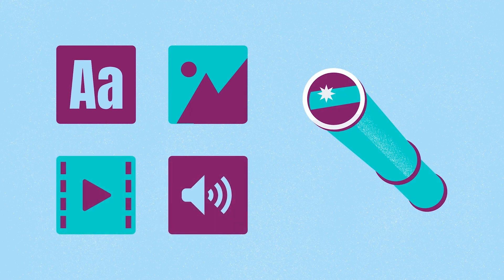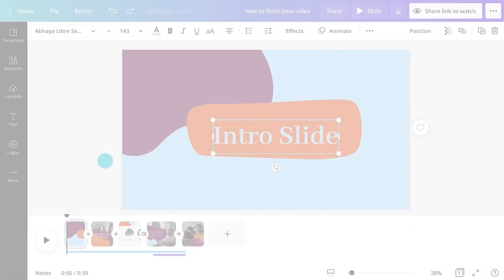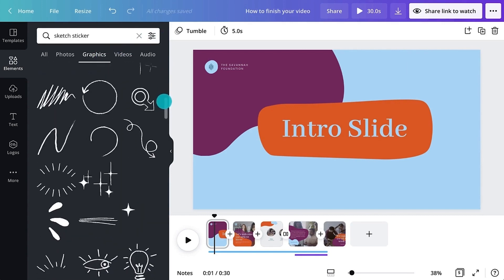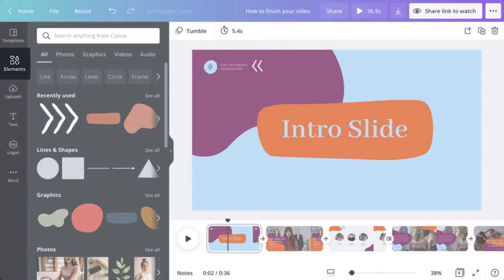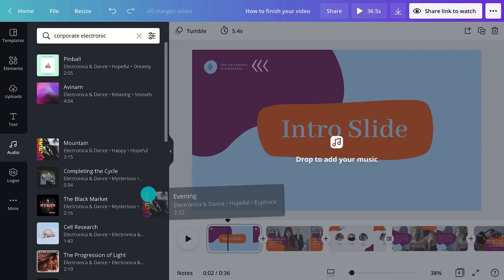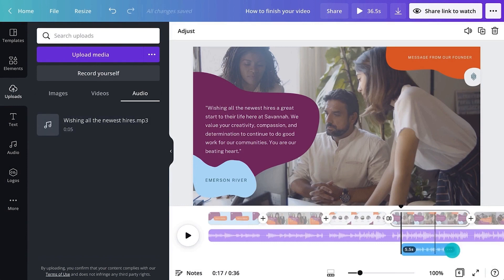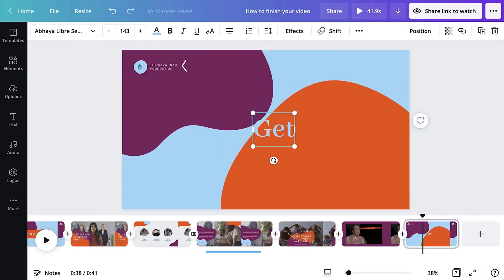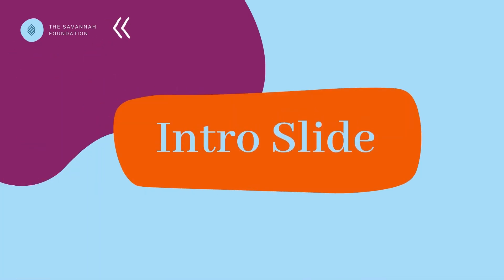6. How to Customize your Videos with Canva | Skill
What actions do you want your audience to take when they are watching your video? Customizing, rearranging and adding new elements within your videos is key in video production. In this lesson, we'll explore the many features Canva has to offer to refine your videos and make them engaging.

► How to make a video with Canva
► How to customize the three elements of a video: intro, body and conclusion
► How to highlight elements inside your videos
► How to add music to your videos with Canva’s tools
► How to place and reposition audio tracks with Canva’s features
► How to conclude a video